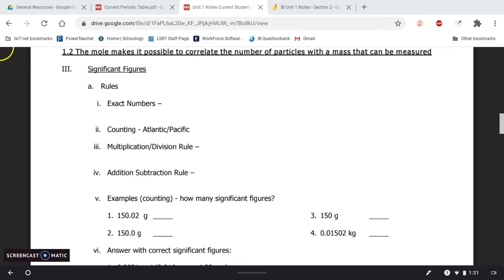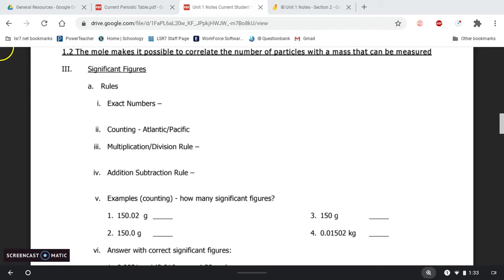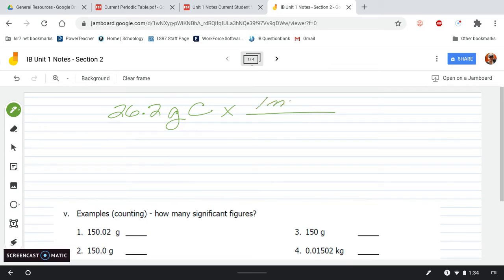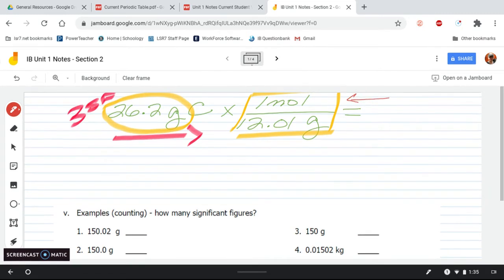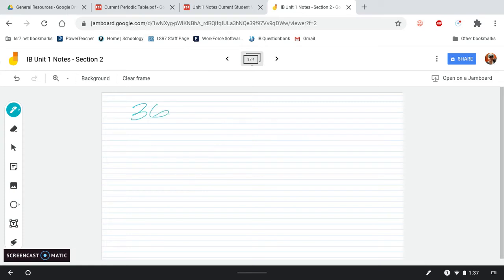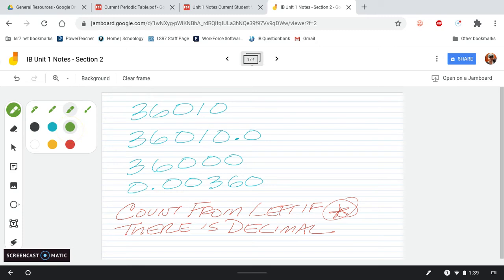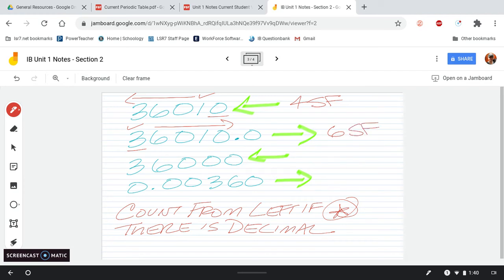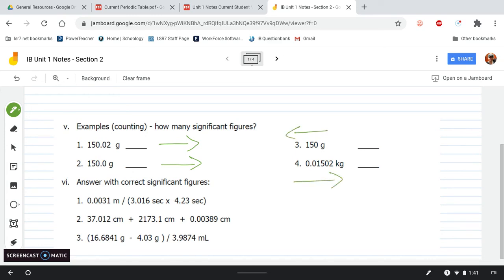IB Unit 1 Notes - Section 2 - Part 1